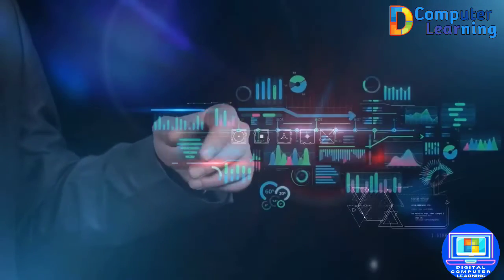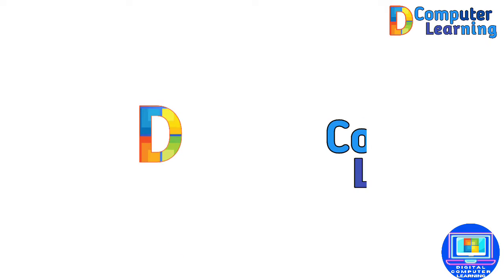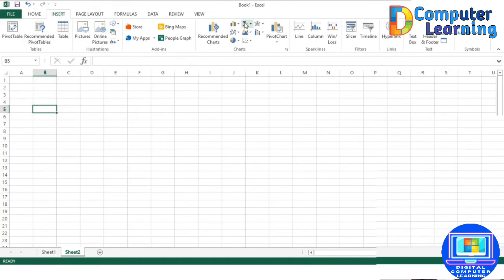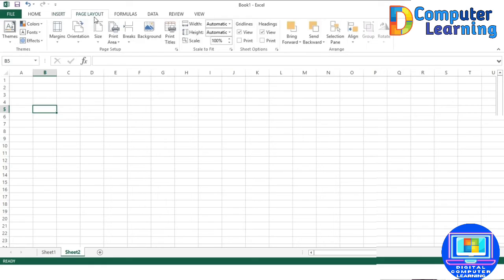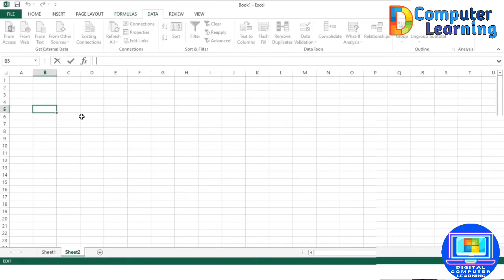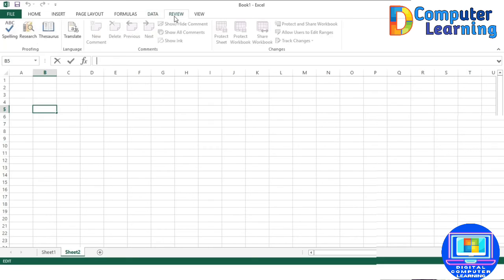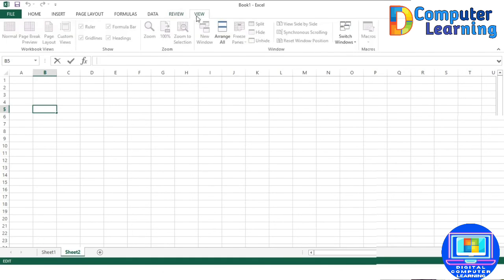Advance Excel Training Part 1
Digital Computer Learning is a E-learning platform to Learn in your Own Language, focusing on the course of Software, Business, Designing, Civil, Mechanical, Hardware & Networking, Spoken English, and more, Just for Free.
You can get the NSDC Skill India certificate for just 599/- Only on Course Completion.
You can Win an Exciting Prize by referring Digital Computer Learning with your circle by joining our Ambassador Program.

Benefits of App:
1. Easy to learn Anytime, Anywhere for Free
2. Only from the app can you download videos and watch them offline.
3. Cast your device on a big screen and enjoy the experience of interactive learning.
4. Register with Digital Computer Learning and be a part of our ambassador program to win exciting prizes.

With Youtube you can get all the recent Tech Updates, Tips, Trick and many More.